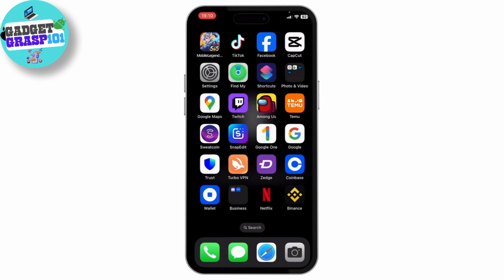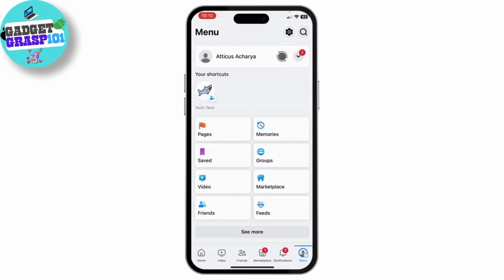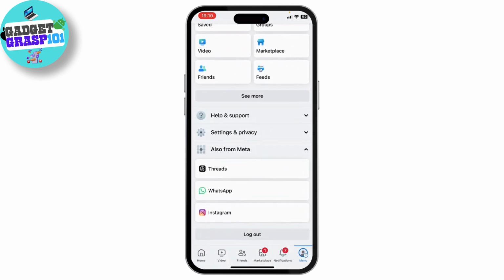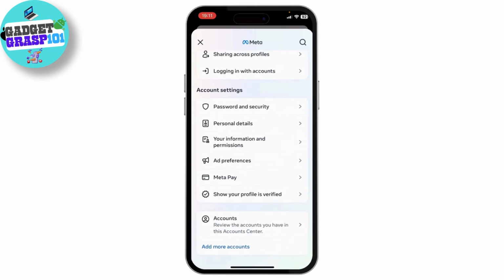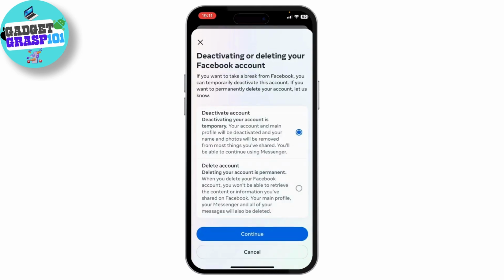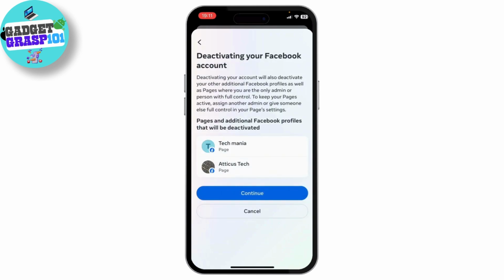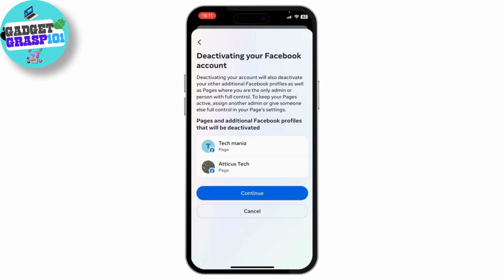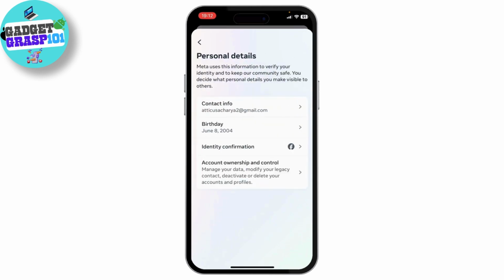How to Take Break From Facebook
Quick Steps on How to Take Break From Facebook. Easily Learn How do I get off Facebook temporarily with the help of this video.

Need a break from Facebook? Learn how to deactivate or delete your Facebook account with this easy-to-follow tutorial. Whether you're stepping away temporarily or permanently, this video will guide you through the steps.

take break from facebook, how to deactivate facebook, how to delete facebook account, facebook deactivation, deactivate facebook, delete facebook account, deactivate facebook temporarily

Chapters:
00:00:00 - Introduction
Learn how to take a break from Facebook by deactivating or deleting your account.

00:00:10 - Open Facebook
Launch the Facebook app and go to your personal profile.

00:00:20 - Navigate to Settings & Privacy
Find the "Menu" and scroll down to "Settings & Privacy."

00:00:30 - Access Meta Account Center
Tap on "Settings" and select the Meta Account Center.

00:00:45 - Go to Account Settings
Scroll down to "Account Settings" within the Meta Account Center.

00:01:00 - Account Ownership & Control
Tap on "Personal Details" and then "Account Ownership and Control."

00:01:15 - Deactivation or Deletion
Choose between deactivating or permanently deleting your Facebook account.

00:01:35 - Continue and Confirm
Tap "Continue," enter your password, and confirm your choice.

00:01:50 - Deactivate or Delete Account
Select either "Deactivate" for a temporary break or "Delete" for permanent removal.

00:02:05 - Conclusion
Your account is now deactivated or deleted. Enjoy your break!